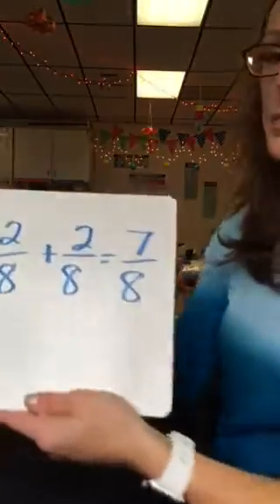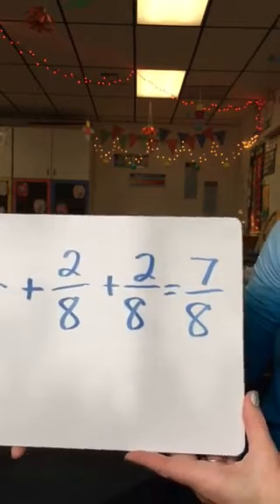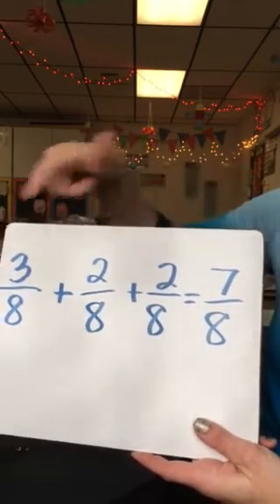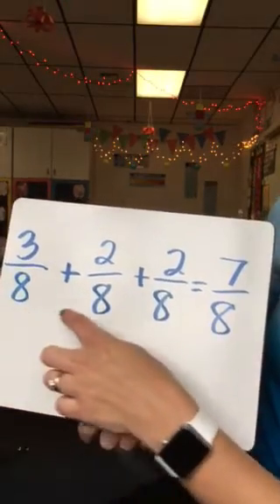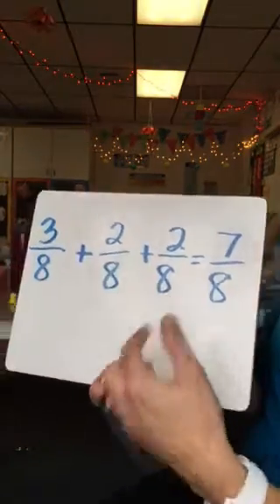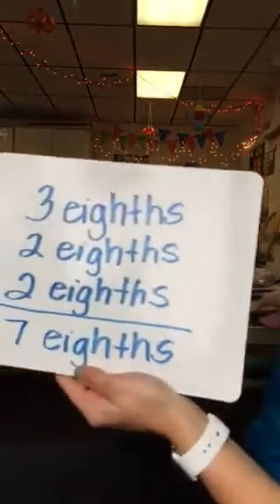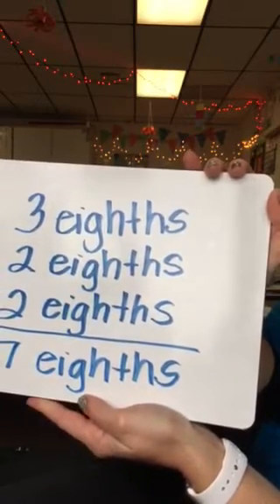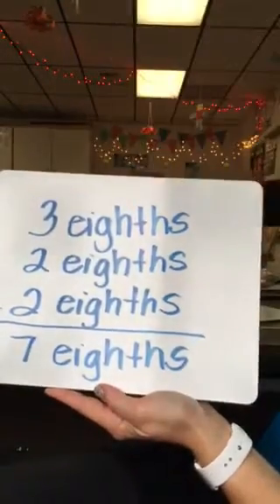Adding and subtracting fractions with common denominators